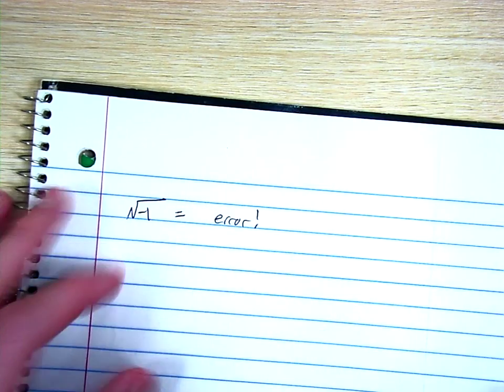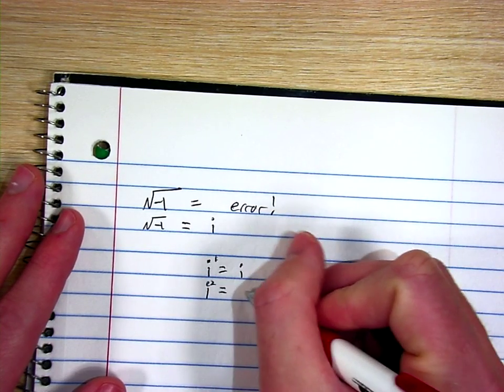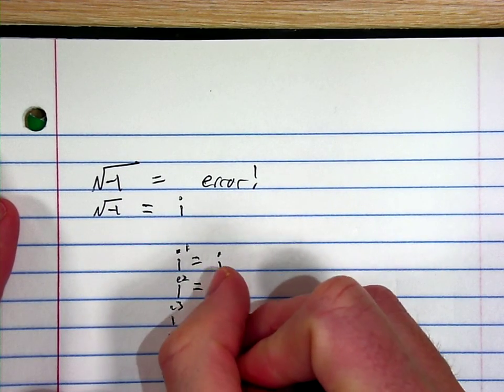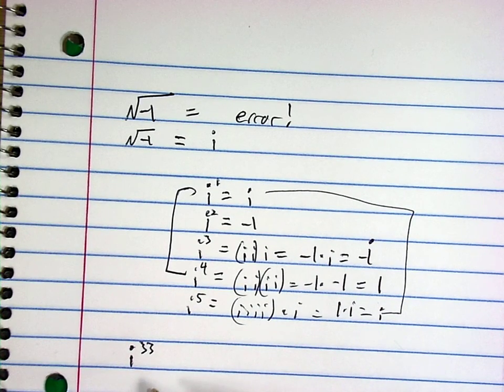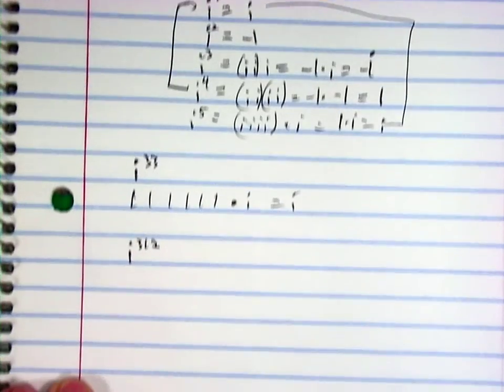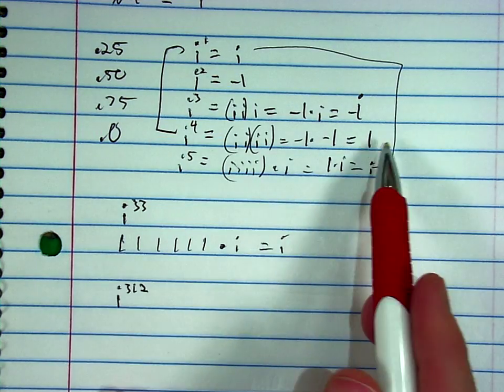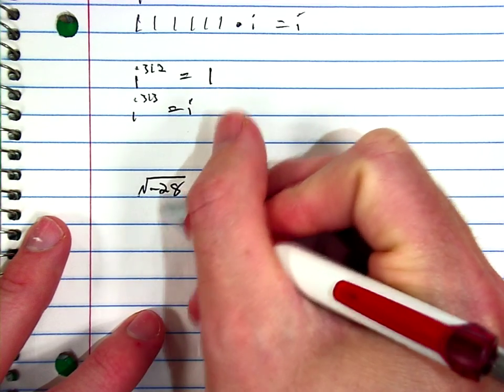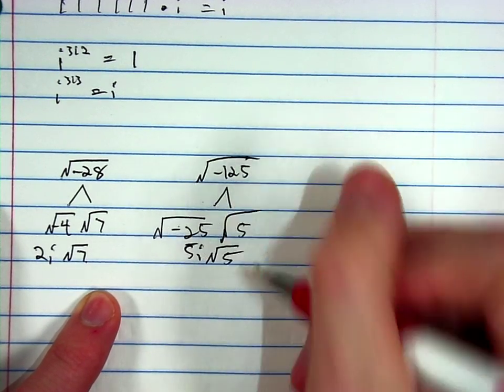Handke Algebra 2 Section 4.4 Imaginary Numbers Day 1 Part 1